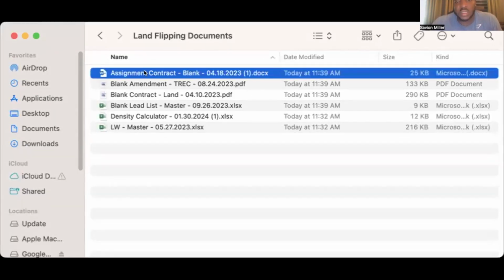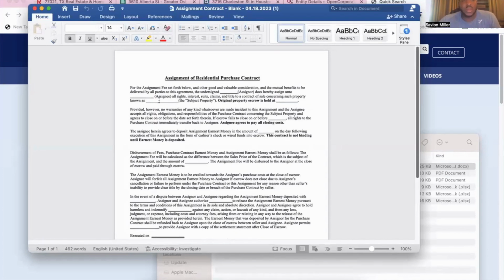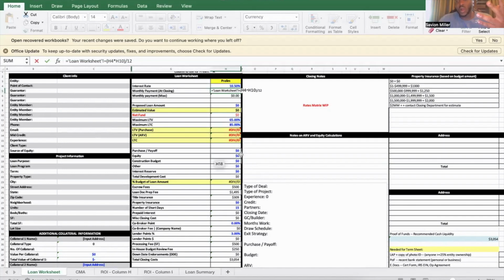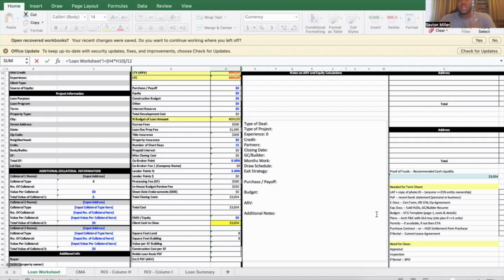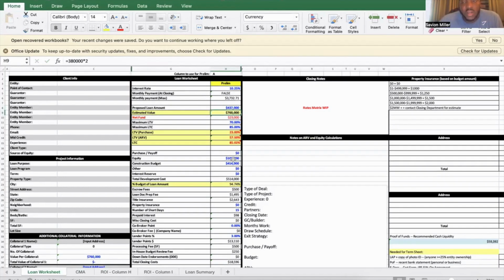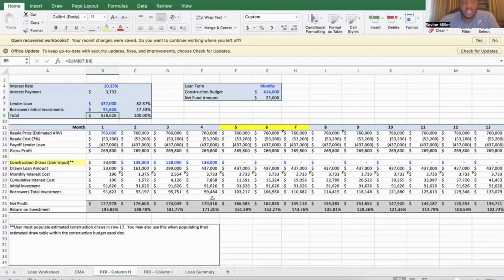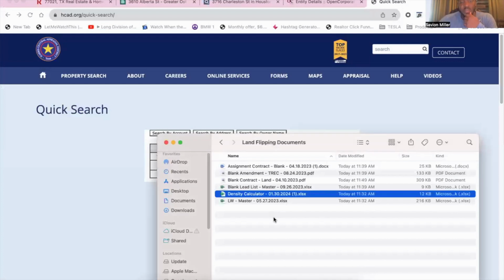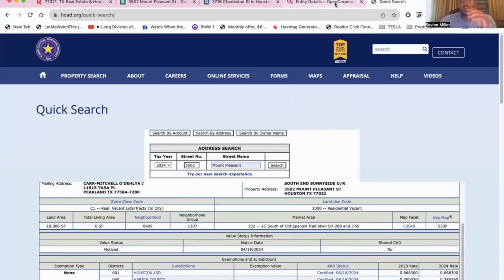Wholesaling Land in 2025: The Game-Changer You Need!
In this video you will learn the blueprint to on how to be successful in the business of wholesaling land. If you are interested in creative ways to make extra money and learn the business of real estate development, land flipping and how to utilize private money hit that follow button.

If you have specific questions you would like answered please comment or shoot me an email.

You Want To Start Wholesaling Land or Adding Land Opportunities To Your Wholesale Business Hit The Link Below And Let's Get Started.